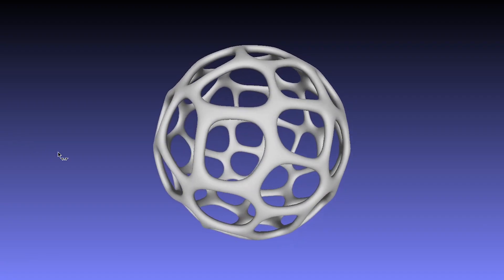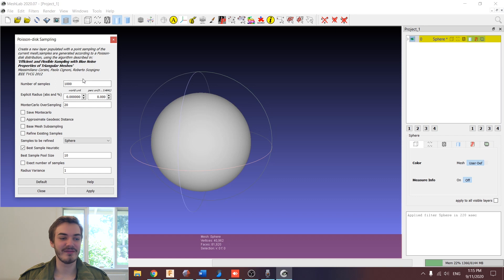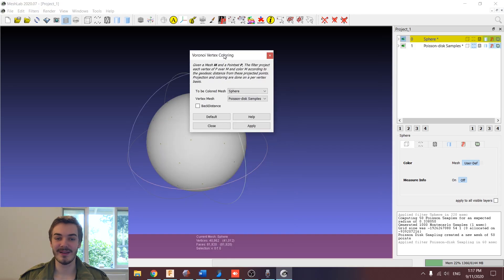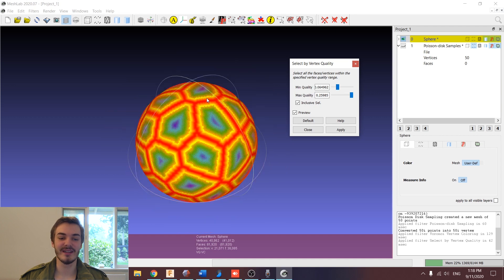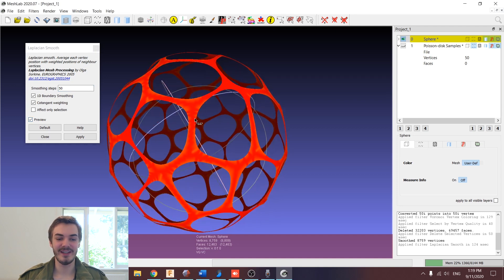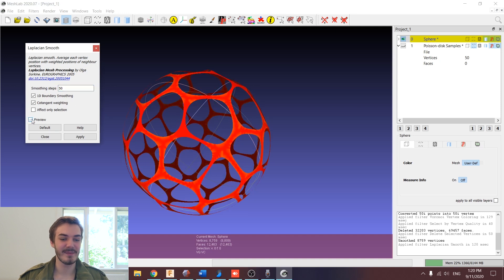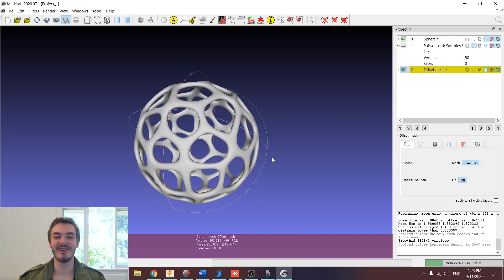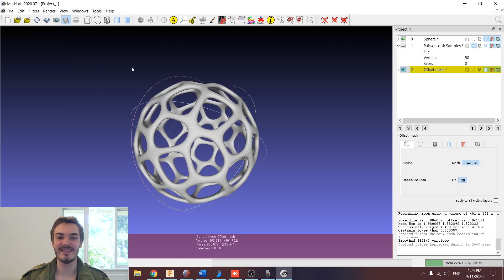How To Create a Voronoi Sphere in MeshLab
Have you ever seen those amazing 3D printed voronoi structures and wondered if you can do it yourself? In this video I'll walk you through how to do exactly that with just a few simple steps. We'll be taking advantage of the many extremely powerful tools available within MeshLab - it really makes it a breeze.

Coming up soon, I'll show you how to repeat this process with any model while retaining specific areas of detail for functionality.

For a written version of this tutorial, check it out on Matt's Hub blog